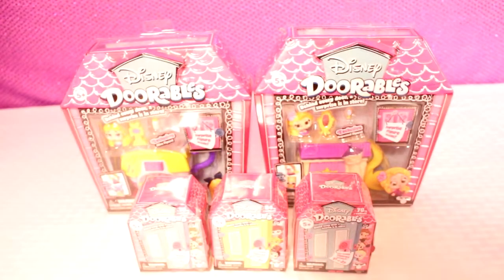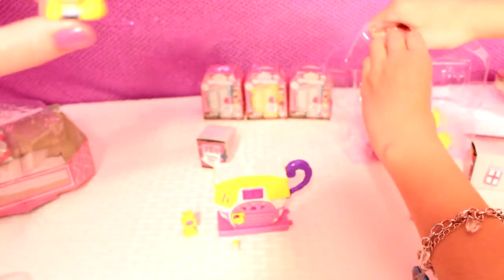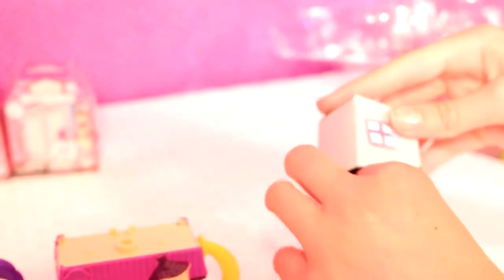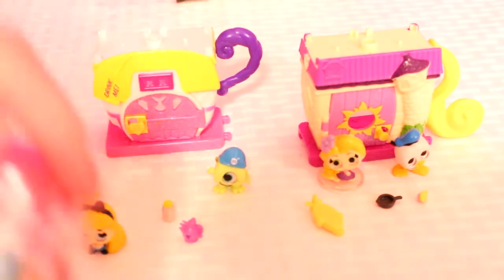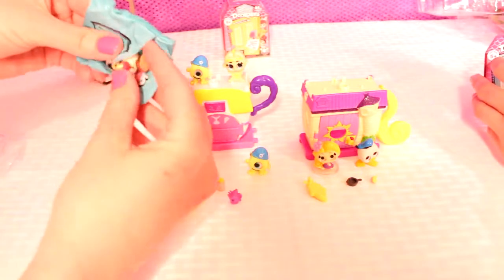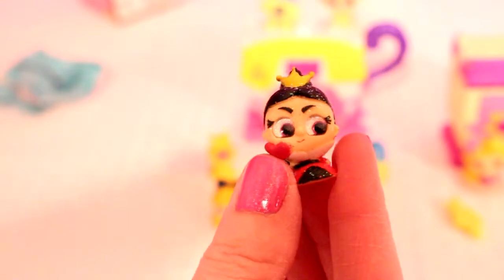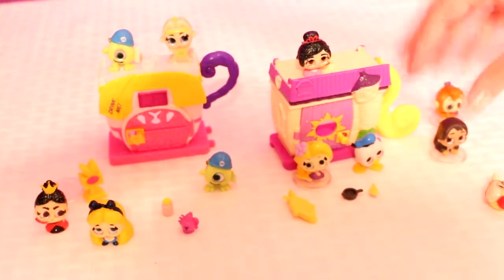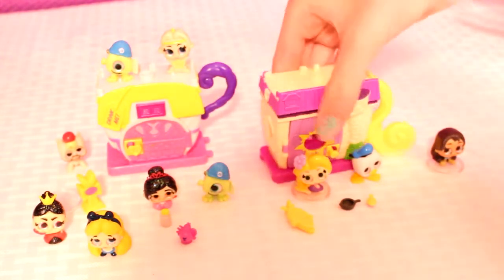Disney Doorables Surprises